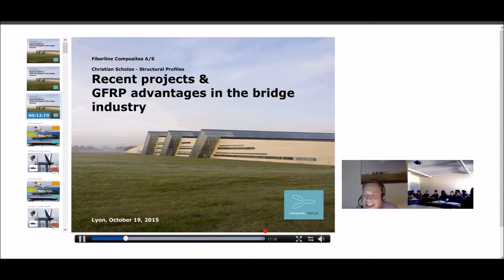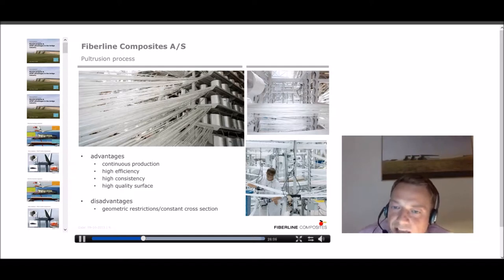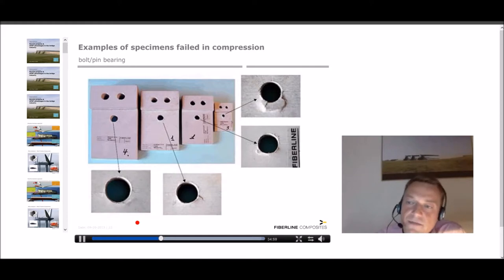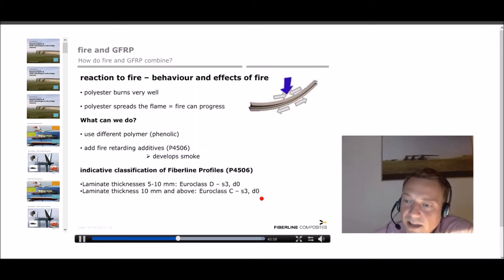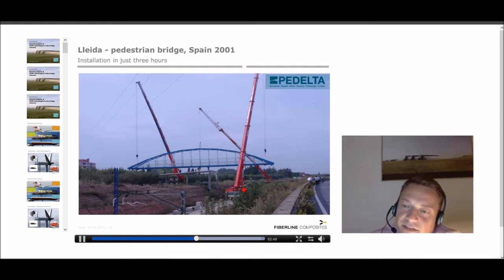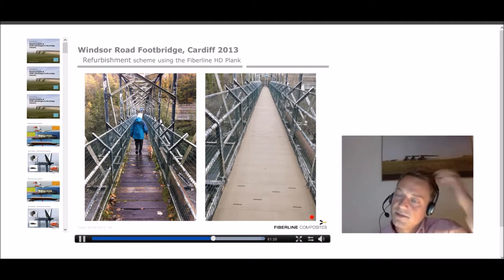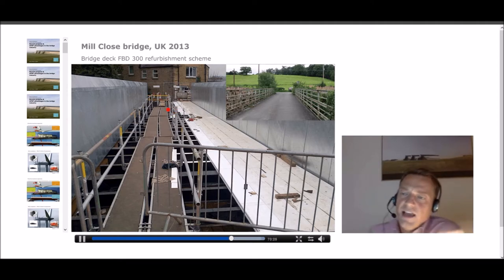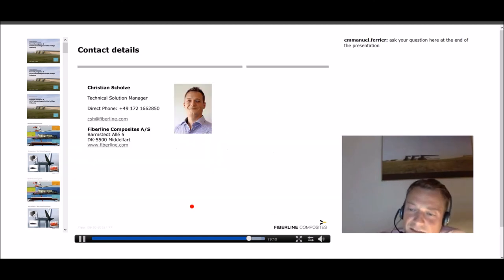IIFC WEBINAR 8; Bridge market using FRP from Fiberline, Christian Scholze, october 2015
Status of the GFRP market and case stories (mainly England, Netherland, Germany, Spain and Austria)

o      cost analysis on real life projects